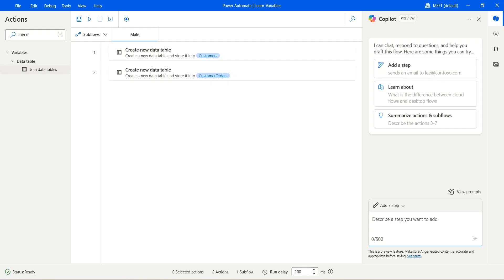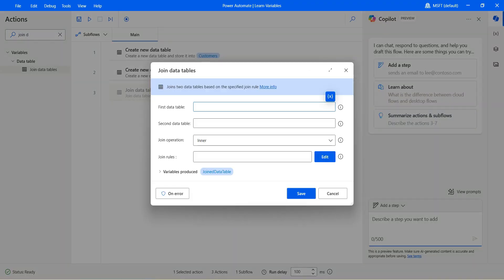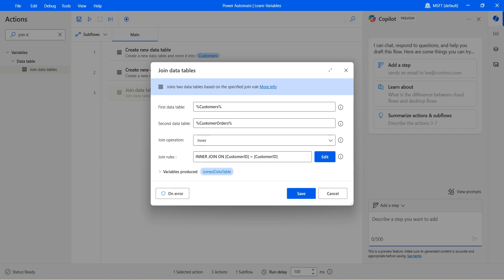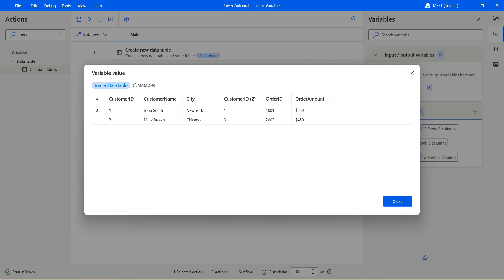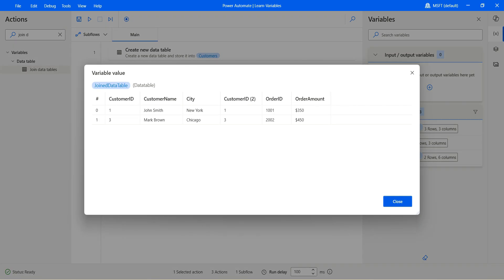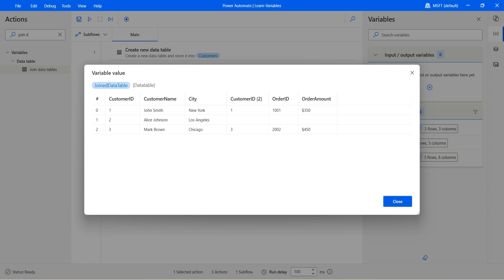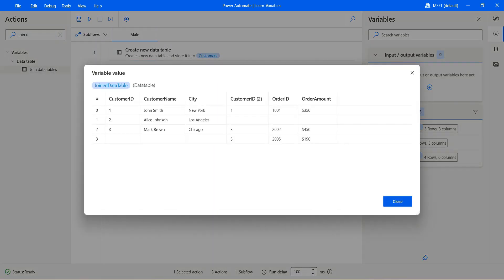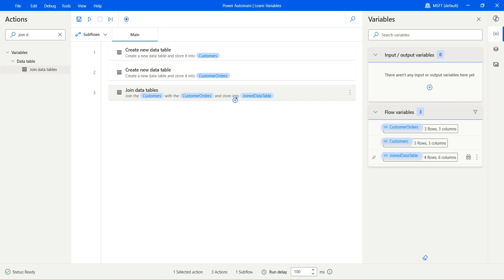Power Automate Desktop - Join Data Tables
In this tutorial, I will explain how to join the data table variable and use it best for your requirements in Power Automate Desktop.